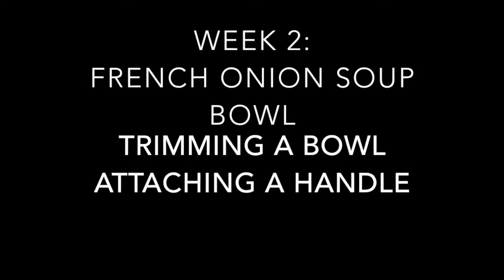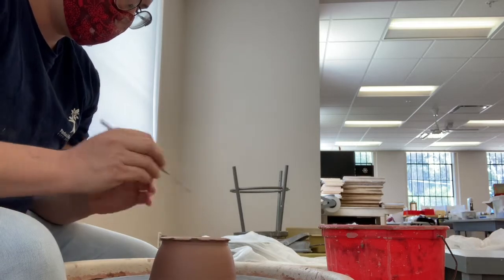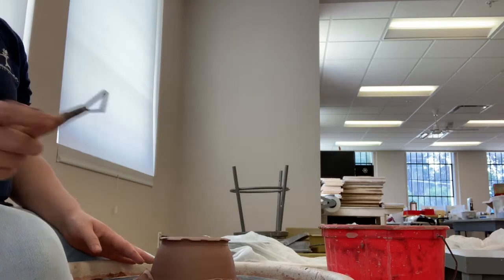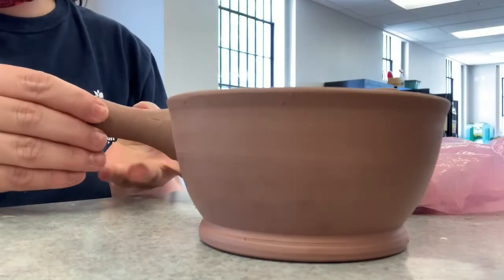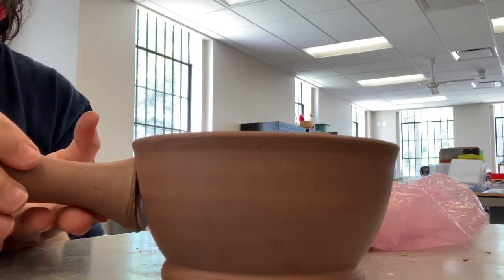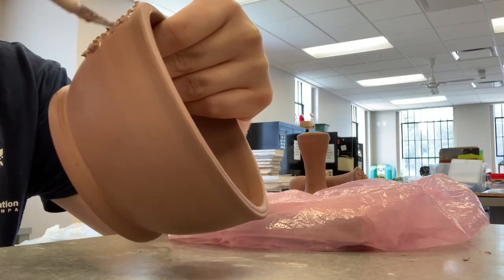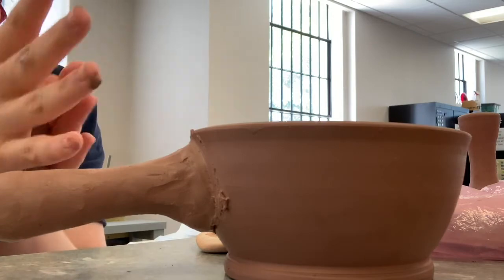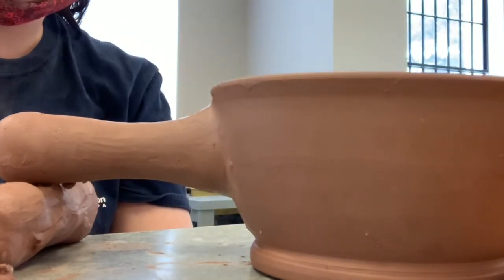Week 2 French Onion Soup Bowl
How to trim and attach handle for French onion soup bowl